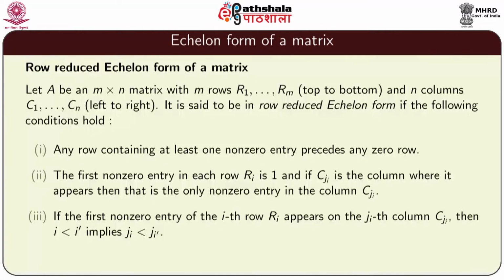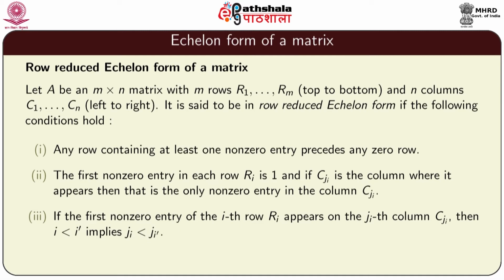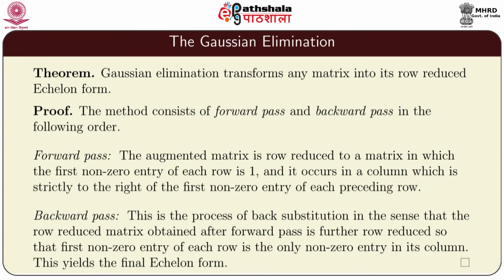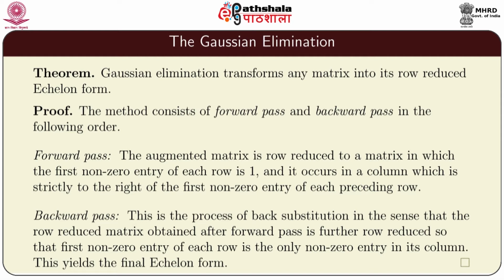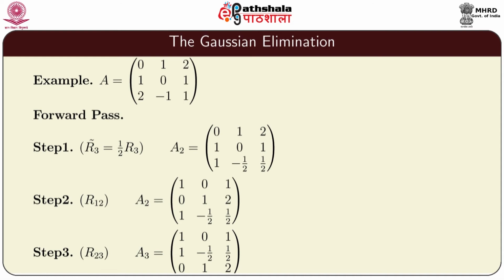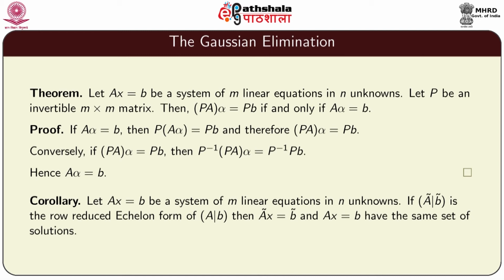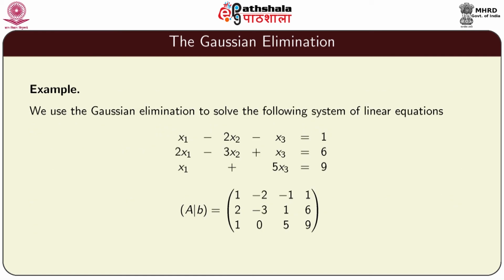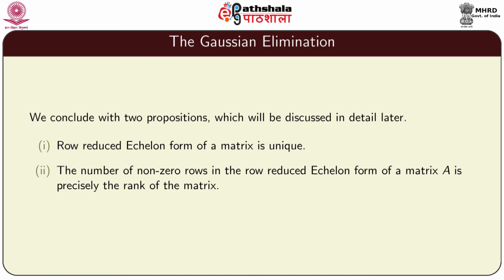Row Reduction and the Gaussian Elimination